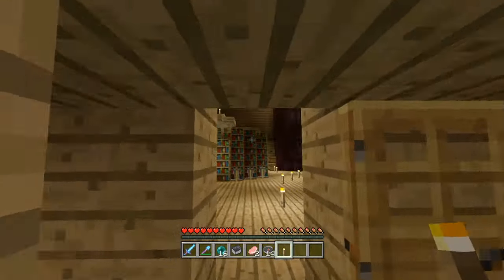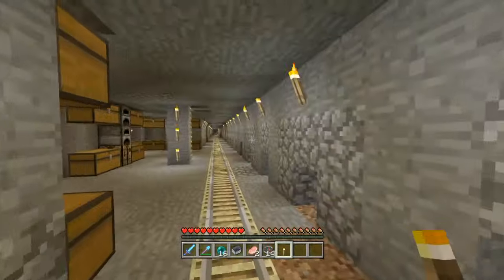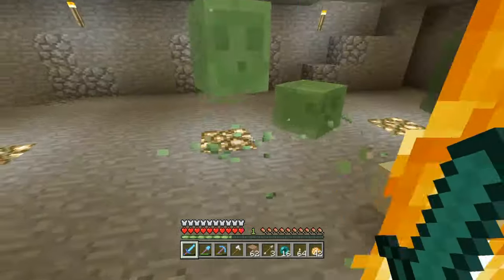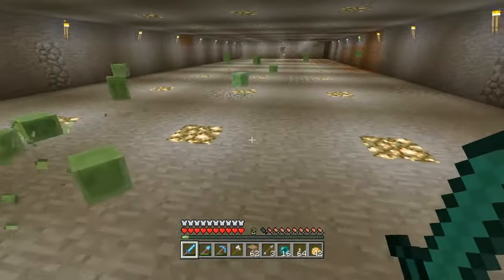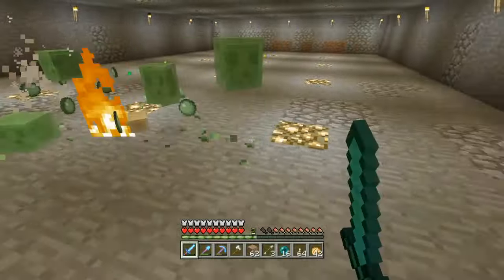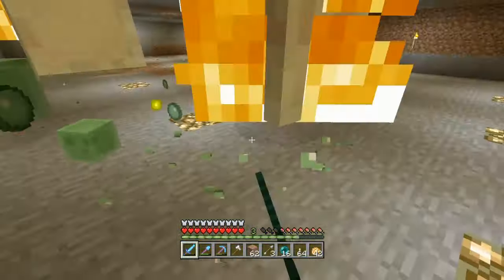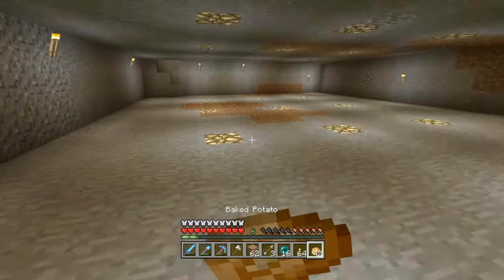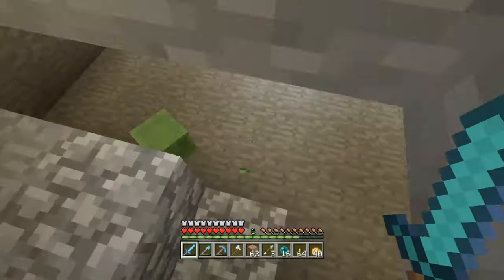Slime farm and strip mine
A quick tour of our strip mine and huge slime farm on our 100% survival Minecraft world on PS4

Save money on games, music, books and much more with humble bundle.
Purchases on humble bundle support charity and our channel!